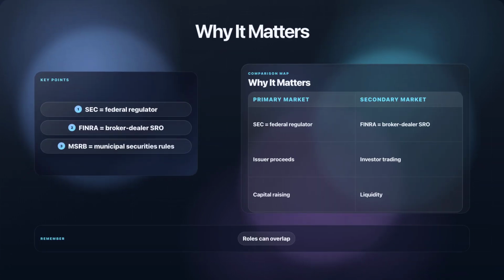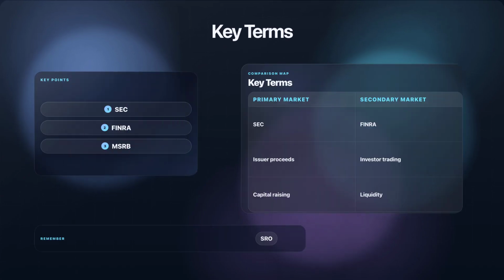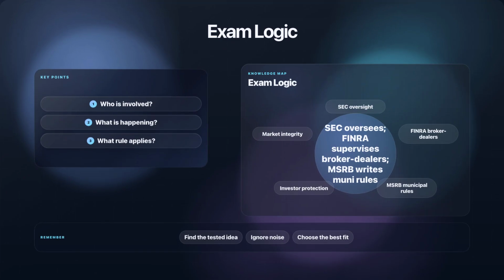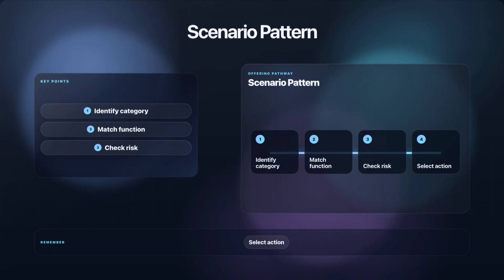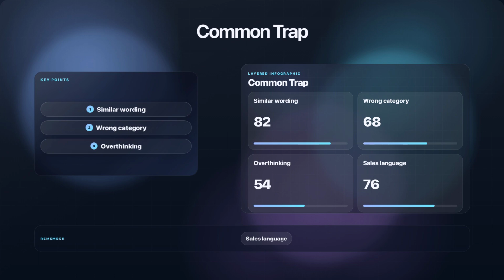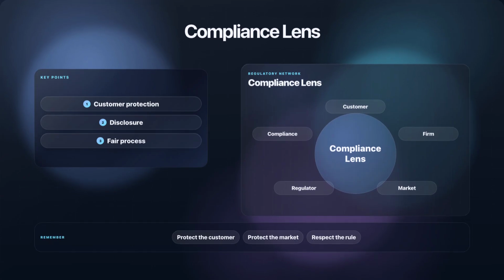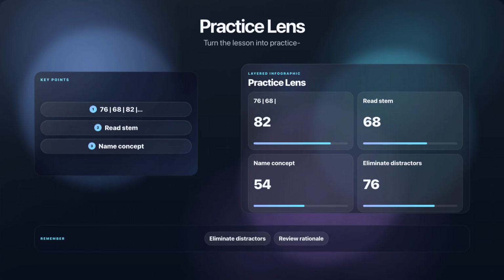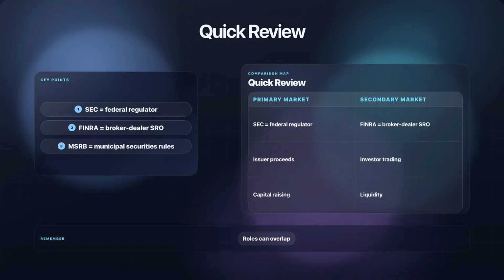SEC vs FINRA vs MSRB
Are you preparing for the SIE Exam and trying to understand SEC FINRA MSRB without getting lost in confusing definitions?

In this PrimeScoreX lesson, we break down SEC, FINRA and MSRB: Who Regulates What? in clear, practical, exam-focused language. This video is designed for SIE candidates who want to understand the logic behind the topic, not just memorize a few disconnected terms. The goal is to help you see how this concept fits into the larger securities industry map and how it can appear in FINRA-style multiple-choice questions.

In this lesson, you will learn how the SEC, FINRA, and MSRB fit into securities regulation and oversight. We focus on what matters at SIE level: the basic definition, the parties involved, the function of the concept, the risks or rules connected to it, and the common traps that can appear in answer choices.

Key ideas covered in this video:
• Sec
• Finra
• Msrb
• Sros
• Investor Protection

This video is especially useful if you are a first-time SIE candidate, a college student preparing for a financial services career, a career switcher entering securities or wealth management, or a junior financial services employee who wants a cleaner roadmap before test day.

Many candidates struggle because they study too passively. They recognize terms while reading, but then miss practice questions because they do not understand how the exam turns those terms into scenarios. PrimeScoreX is built around a different approach: learn the concept, connect it to the market system, practice the exam logic, and review the traps.

Use this lesson as part of your Domain 1 review: Knowledge of Capital Markets. Domain 1 gives you the foundation for understanding market structure, securities offerings, market participants, regulators, ethical conduct, and customer-facing logic. When you understand this foundation, later topics such as products, trading, accounts, suitability, and prohibited activities become easier to organize.

By the end of this video, you should be able to explain the topic in plain English, recognize the most important SIE vocabulary, and approach related practice questions with more control.

Subscribe to PrimeScoreX for more SIE Exam Prep videos covering capital markets, products and risks, bonds, stocks, mutual funds, options, customer accounts, order types, suitability, AML, prohibited activities, communications, and final readiness strategy.